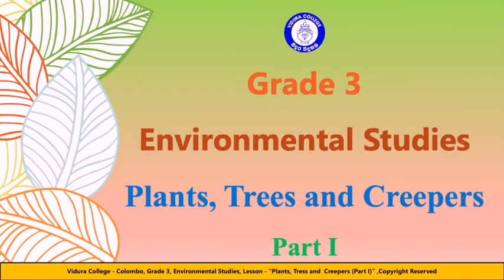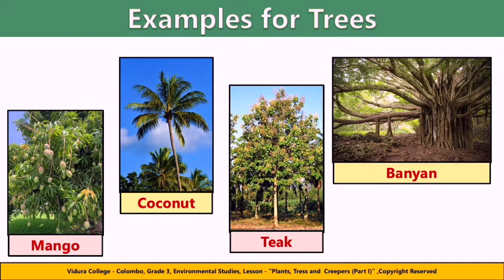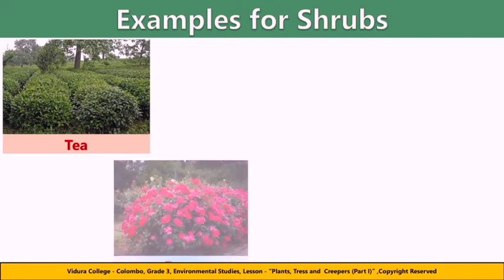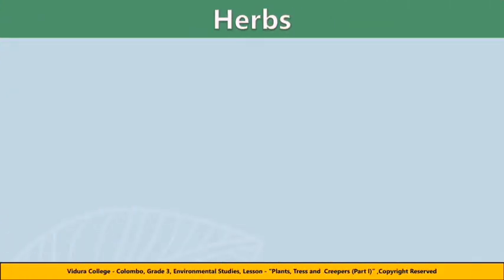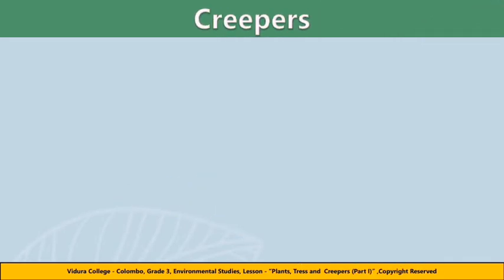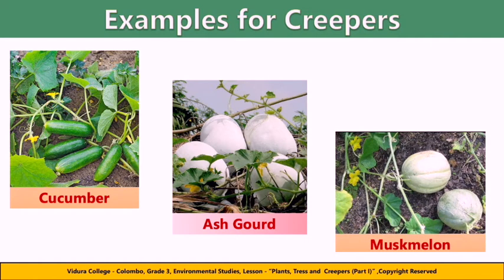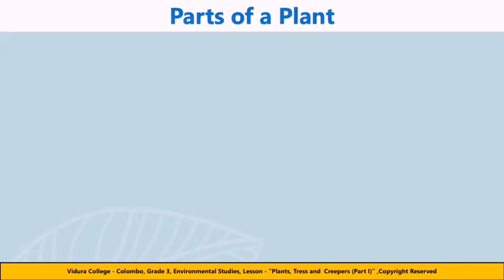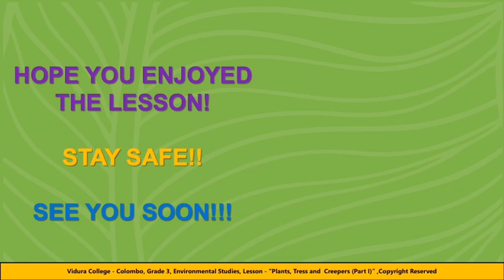Grade 3, Environmental Studies Plants